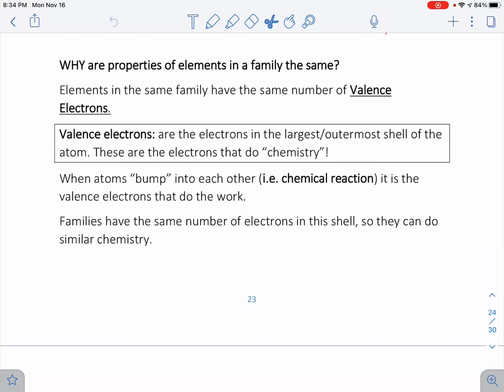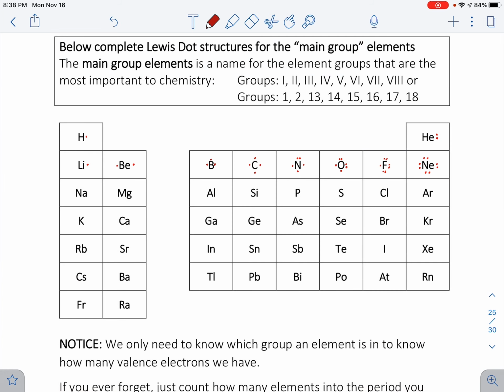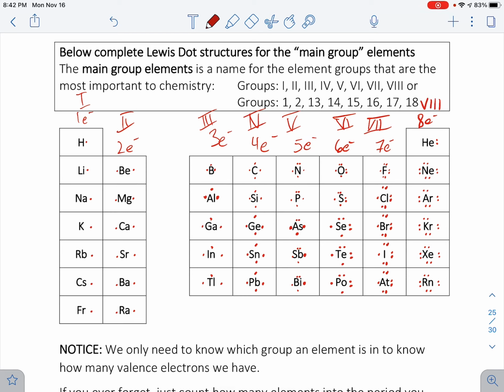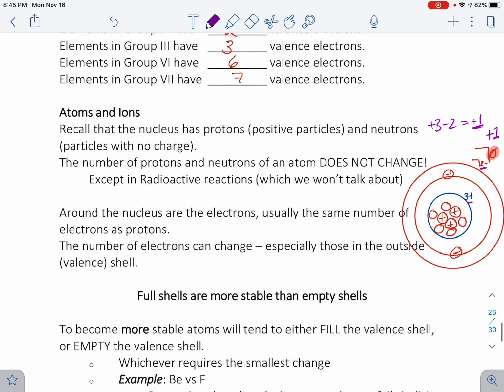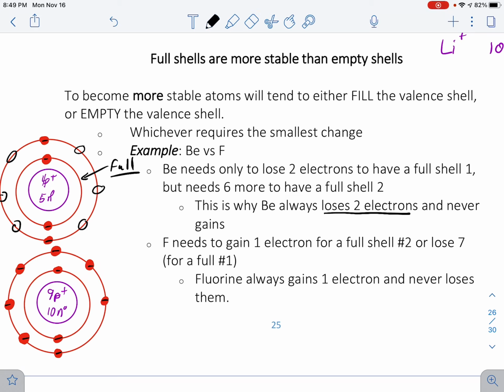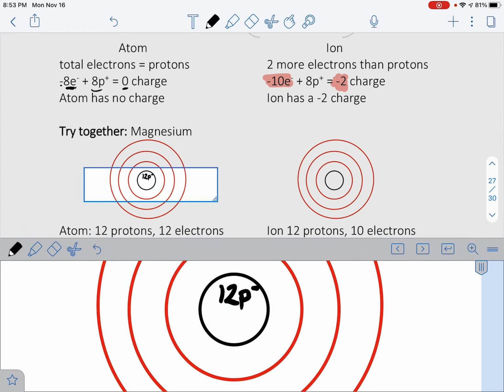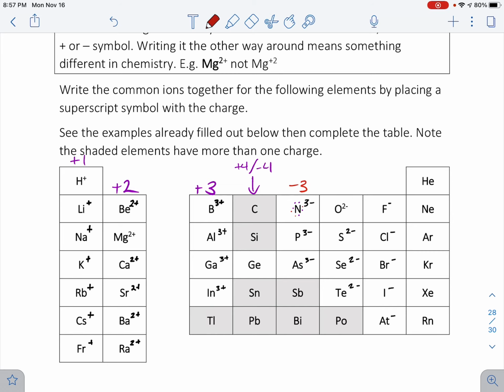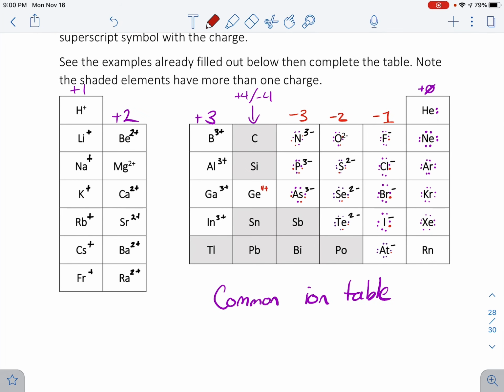Sci 20F - Chemistry - Lesson 7